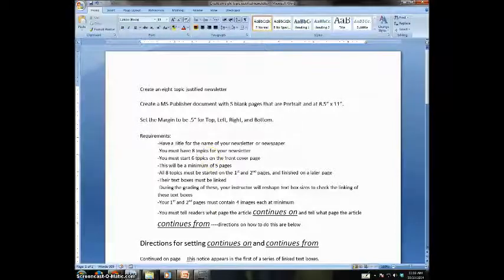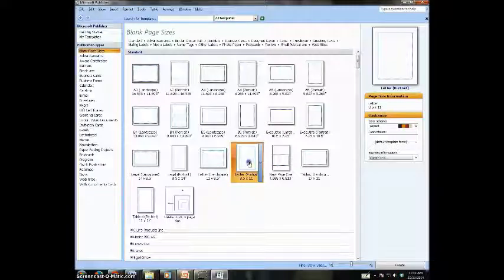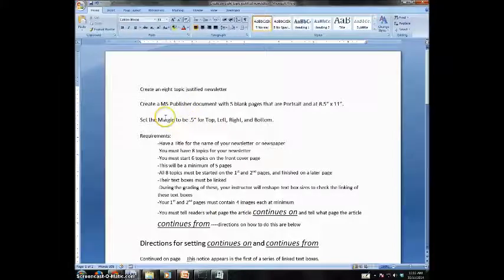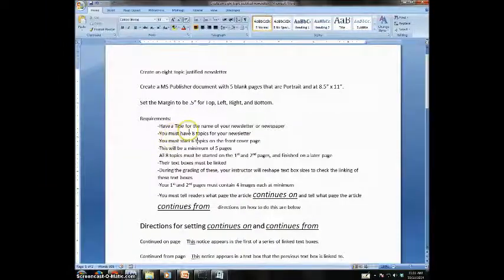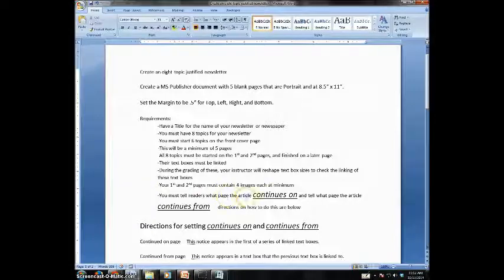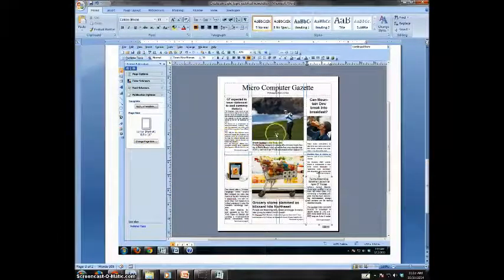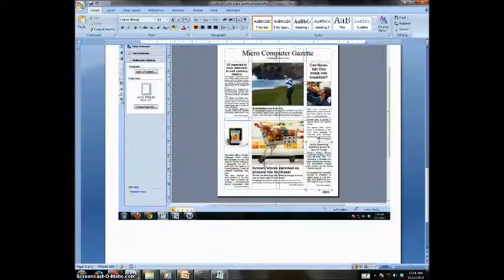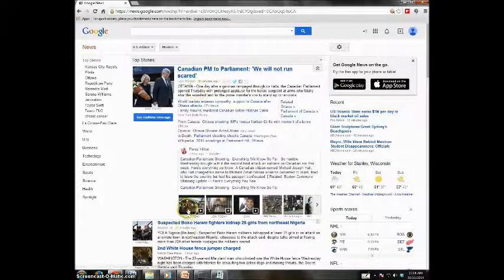Create an eight topic justified newsletter